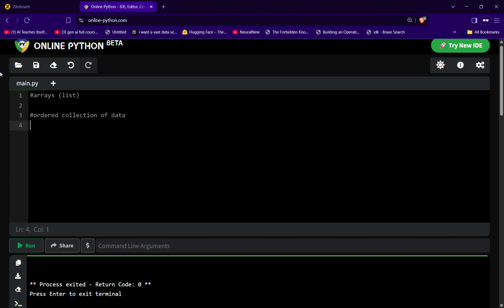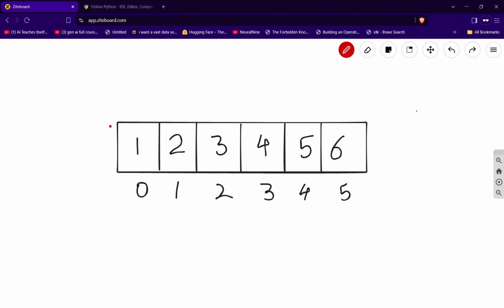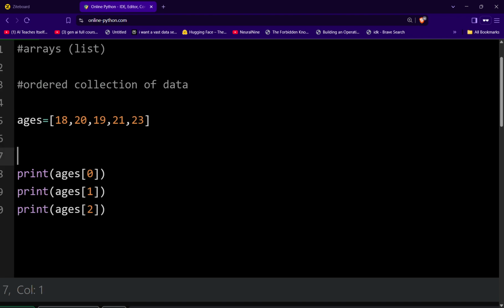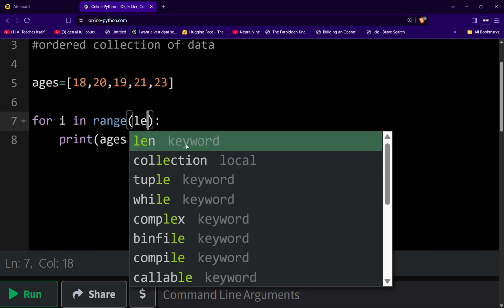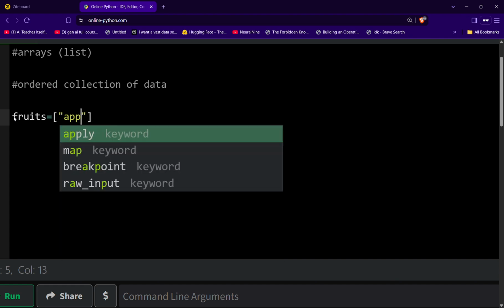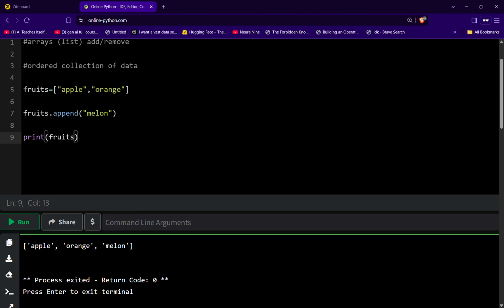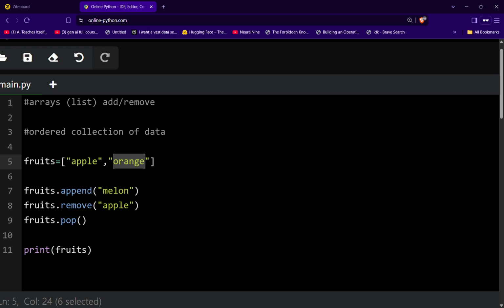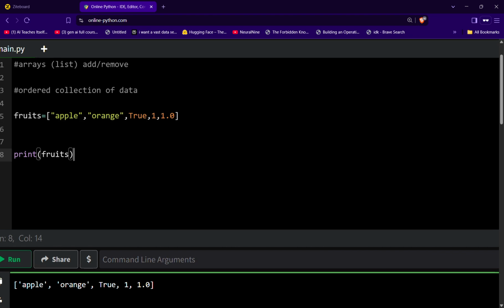Tuples and sets